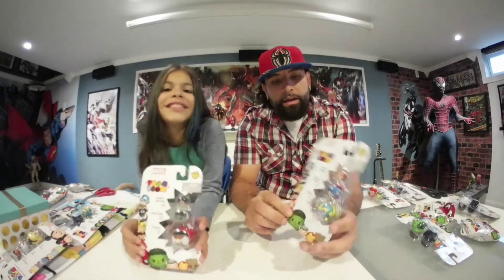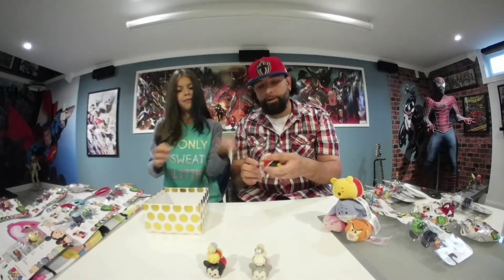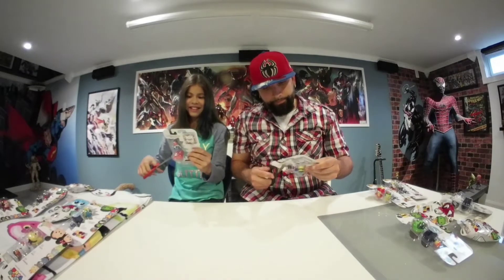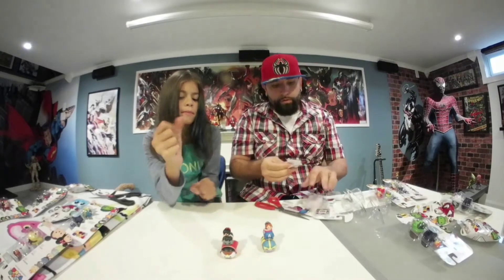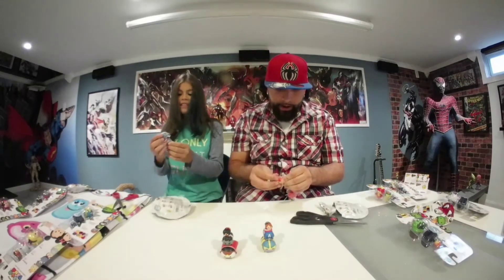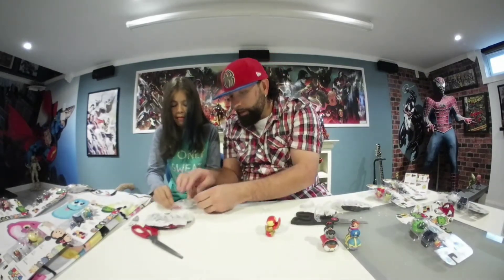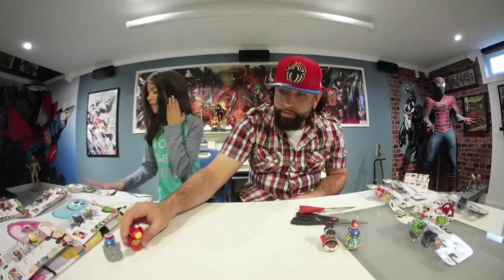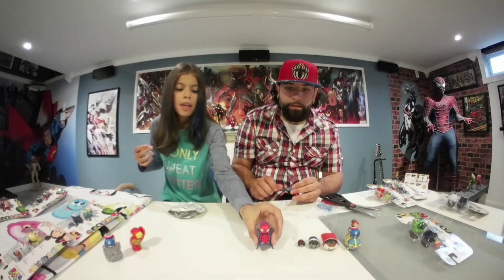Tsum Tsum Marvel Episode of Toyquest101 Pt1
On todays show we open up some Tsum Tsum Marvel edition mystery bags. Join us as we review and open bags and see what surprises lye inside. See what characters we get on this edition of Toy Quest 101!